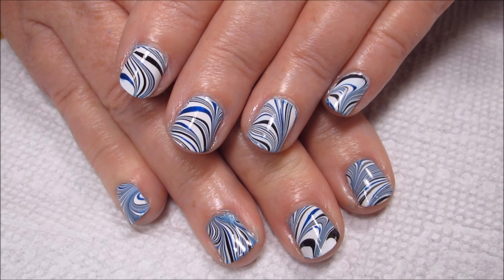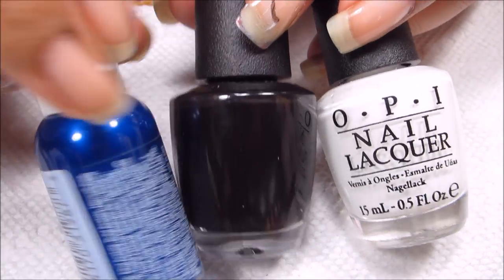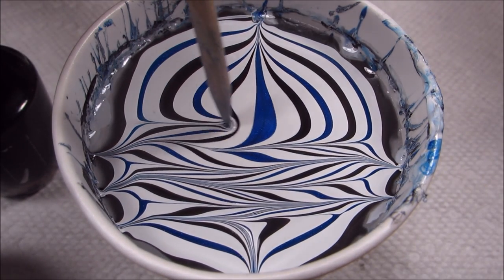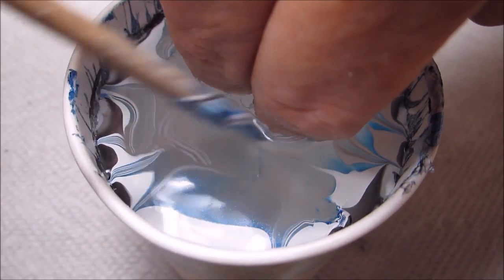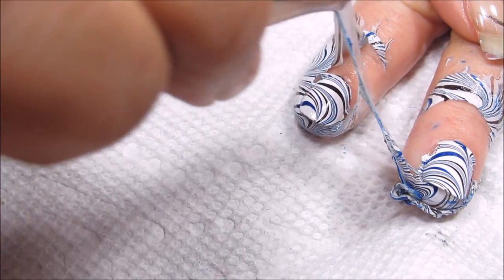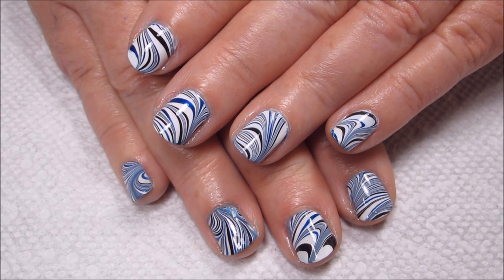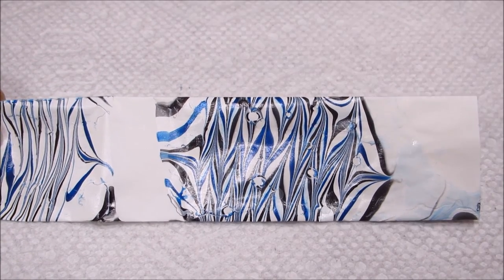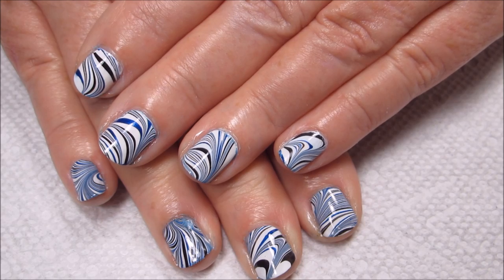Black, White & Blue | Water Marble March 2016 #3 | DIY Nail Art Tutorial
Today I'll be showing you how to do this Black, White & Blue Water Marble on my mom's short nails.  ▼All products used linked below!▼

This is just Mom's first appearance this month - she'll be back if you look forward to seeing designs on short nails!

-OPI - Alpine Snow
-OPI - Black Onyx
-Sally Hansen - Blue It
-Seche Vite Fast Dry Top Coat
-5 oz paper cup

►Step-by-Step◄
-Use Alpine Snow as your base color
-(Optional) prep around your nails with Simply Peel, latex or tape
-In your cup of water, create a bullseye with the white in between the blue & black
-Use your orange stick or sharp tool to draw in your design
-Carefully dip in your nail(s)
-Clean off the surface, then slowly pull out
-Remove protection if used, and clean up around the edges